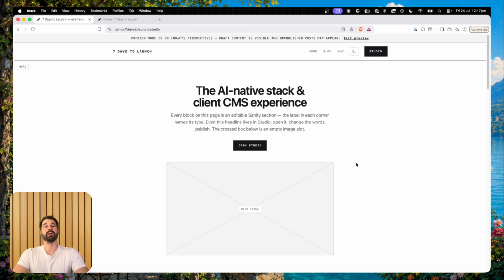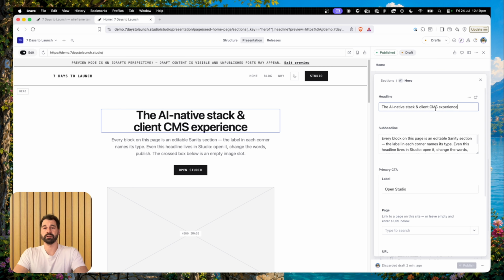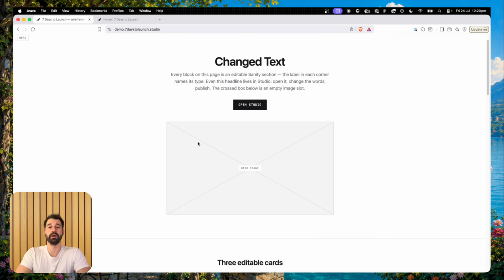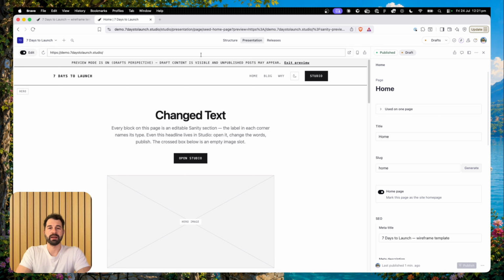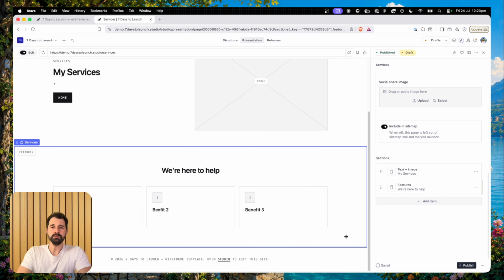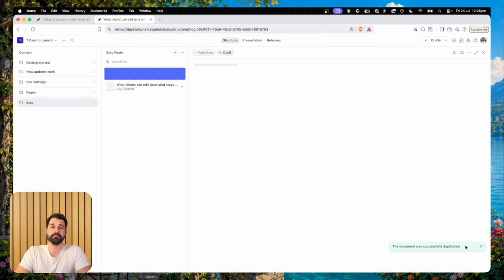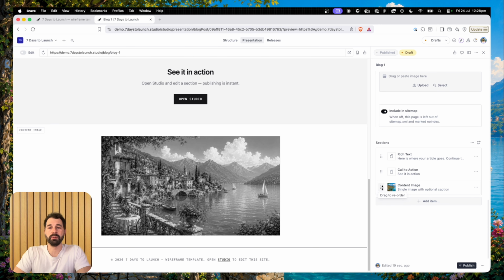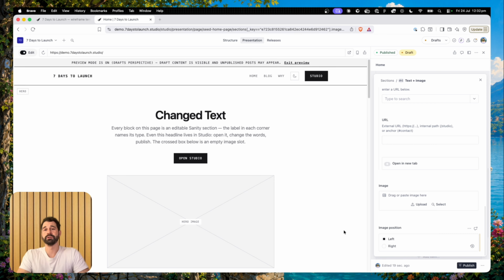Sanity CMS Demo | How AI-native sites are managed by marketers and clients.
Sanity is a powerful CMS that enables two great things to happen when working with AI-native sites.

1. Clients and non-technical teams can create and edit content on websites safely - without a developer or touching code.
2. Developers can work in AI-native stacks that enable them to get the maximum benefit from AI systems.

I still think the ideal AI native stack is 100% code (no-CMS), but in situations where multiple people need to work on a site, Sanity is a great solution.